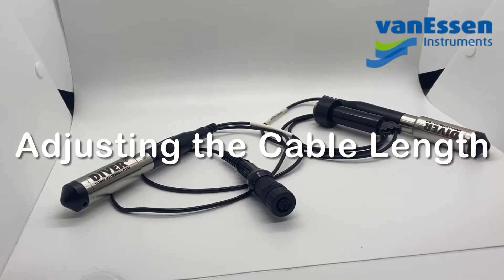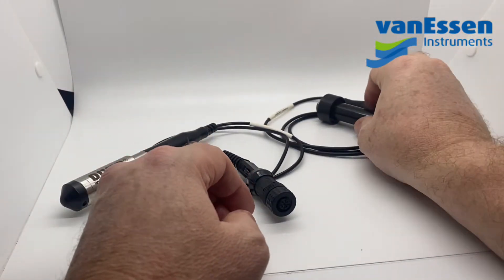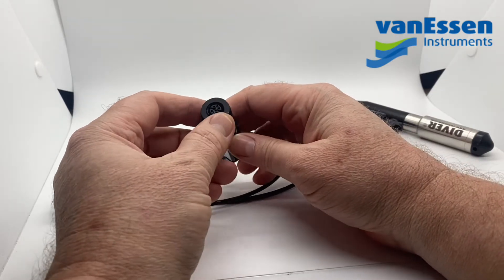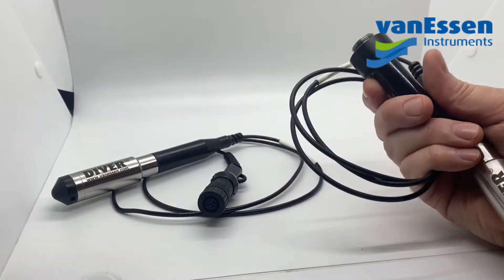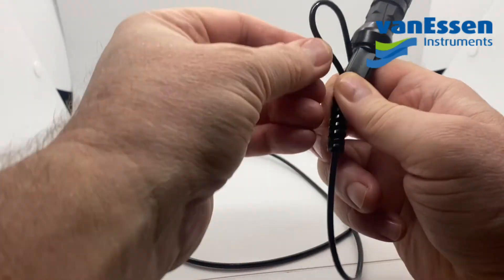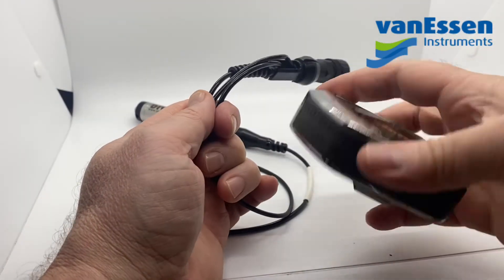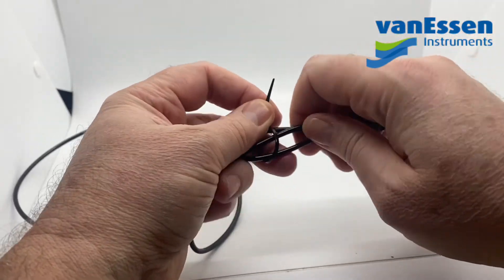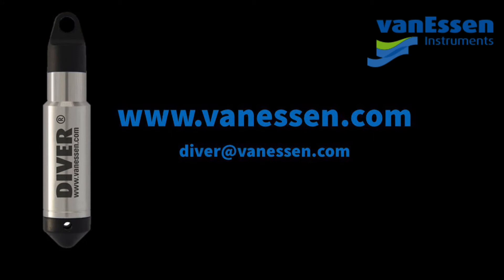Adjusting Diver Cable Length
In this video we will show you how you can adjust the length of the DXT cable when deploying your Diver. Our cables are available in a variety of standard lengths. If you require a cable length in between two standard lenghts, you can choose to make these adjustments. Our DXT cables are designed for this purpose.

Check in regularly for more practical Diver video's!